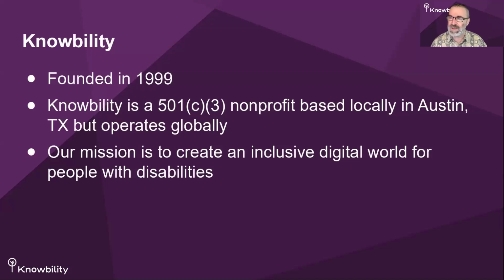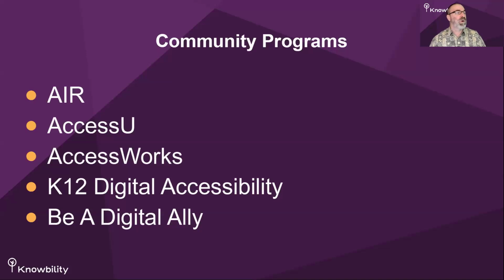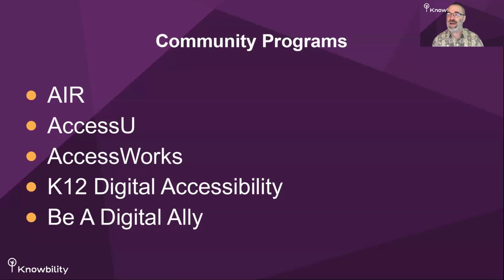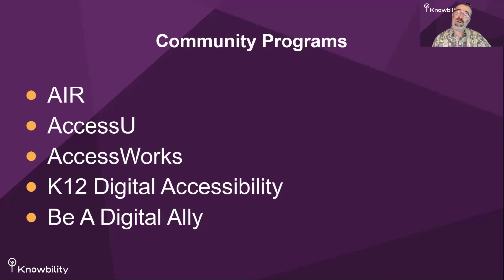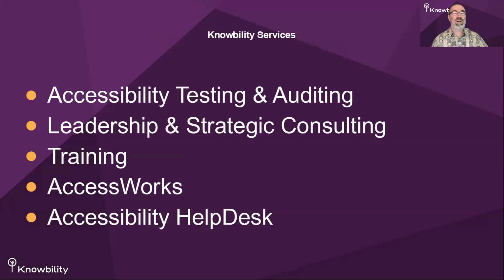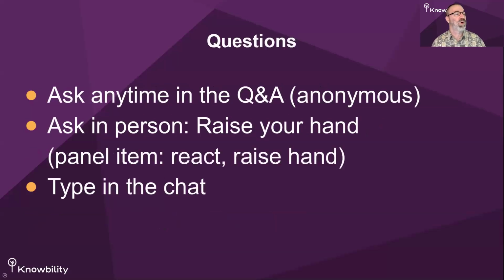European Accessibility Act is Here – What Next?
The European Accessibly Act (EAA) is a directive of the European Union (EU) that was implemented last month to harmonize digital accessibility requirements across the EU. Adopted and published by the member states in June of 2022, the EAA came into full authority on June 28 2025. Join Knowbility’s Executive Director Sharron Rush in conversation with Susanna Laurin, Chair of the Funka Foundation. Susanna is a thought leader in digital inclusion who has been a strong advocate for the passage and implementation of the EAA and will provide insight into its meaning and impact. Prepare for a lively discussion on the questions listed below and please bring your own questions about what’s next.

What is the EAA?
-How it is related to the Web Accessibility Directive (WAD) of the EU? … to the United Nations Convention on the Rights of Persons with Disabilities? WAD info in all EU languages
-Is it safe to assume that if we follow WCAG we will meet the EAA requirements?
-What role did advocacy play in the success of the EAA passage and implementation?
-In the US, disability rights are under assault, what guidance can you offer?